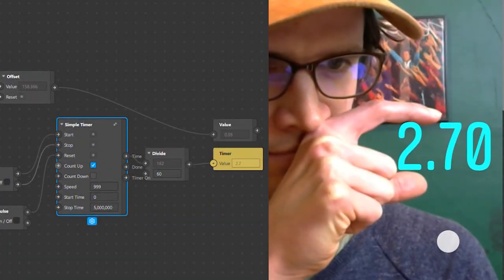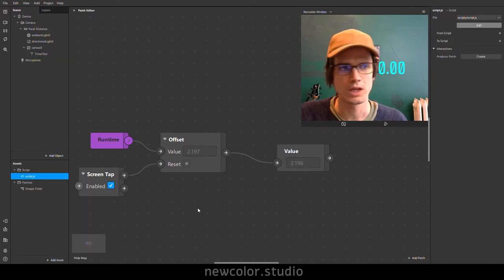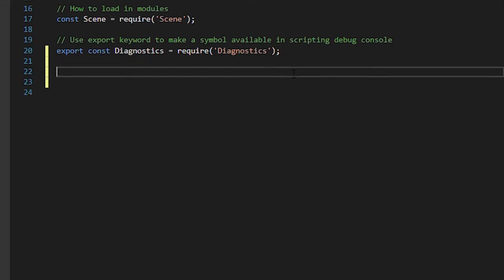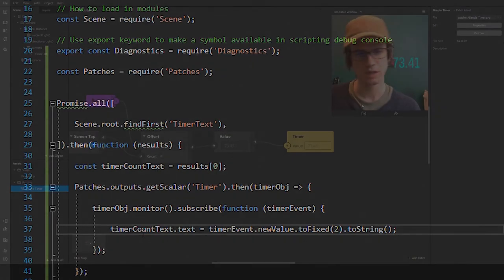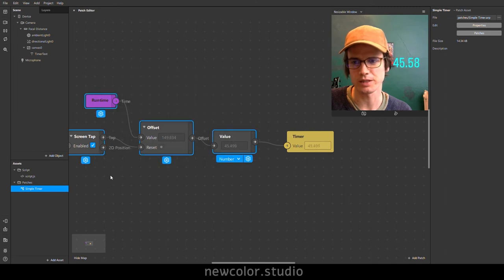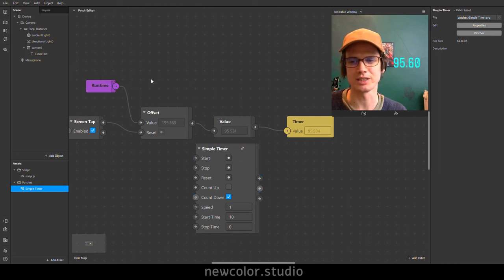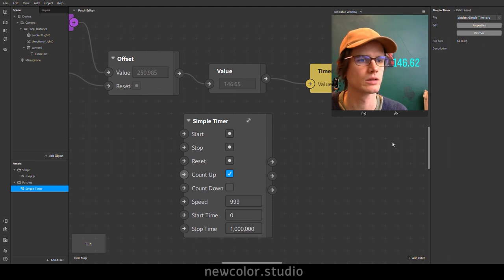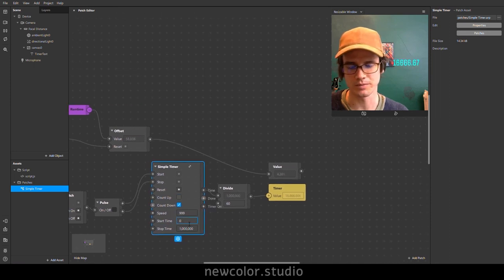Spark AR Timer: Millisecond Timer Tutorial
Some patches and a little code: together we create a timer with millisecond accuracy in Spark AR Studio.